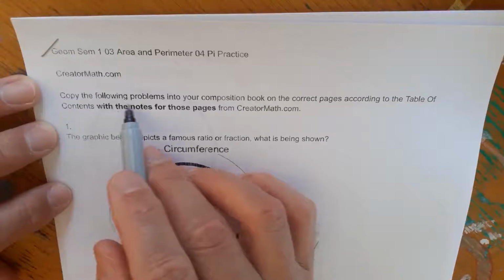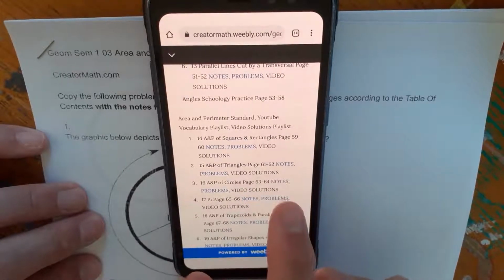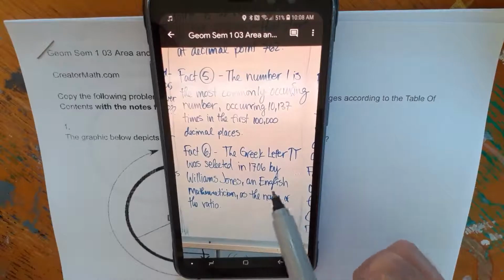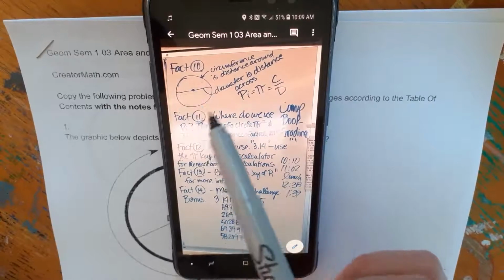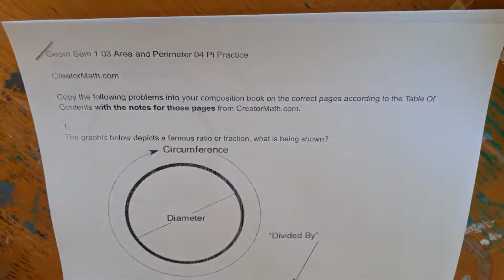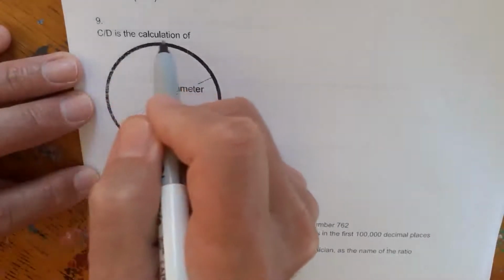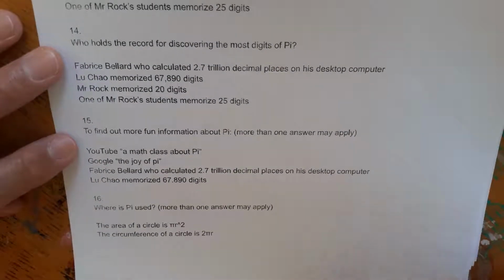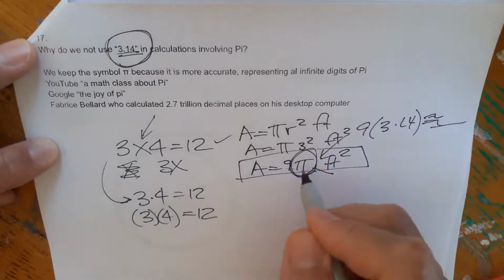Geom Sem 1 03 Area and Perimeter 04 Pi Practice CreatorMath.com